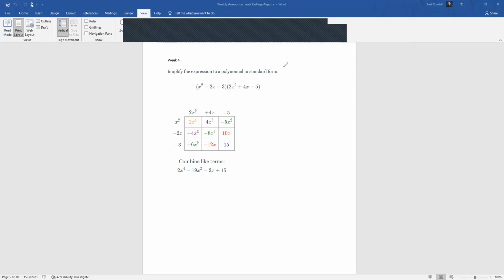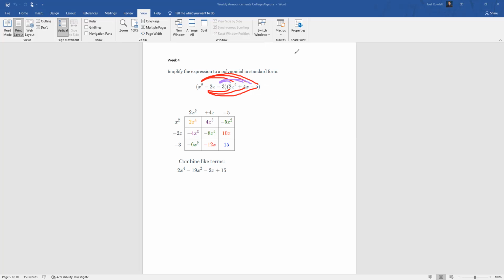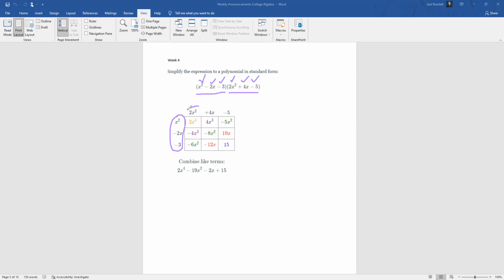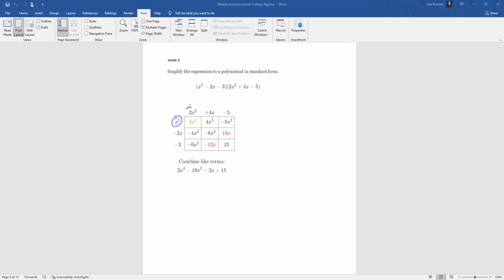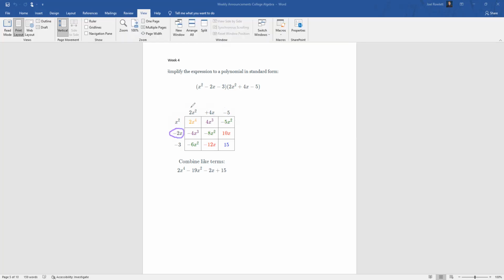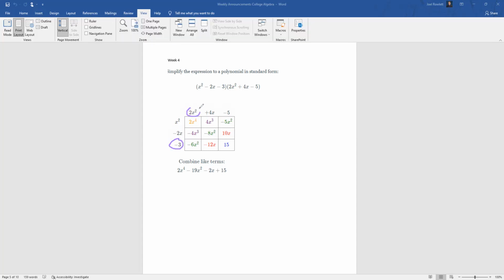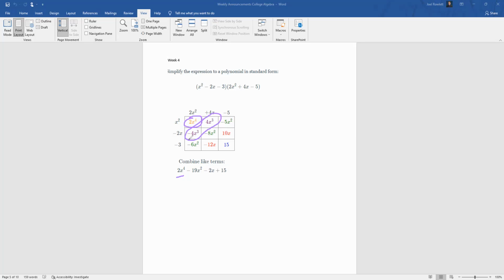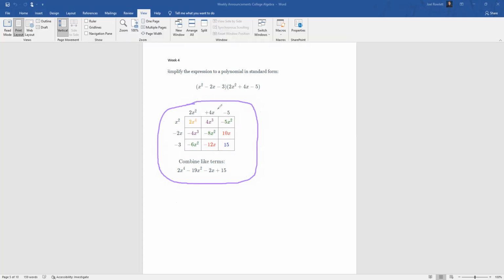Week 4 Multiplying Polynomials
Example of using the box method to multiply polynomials.